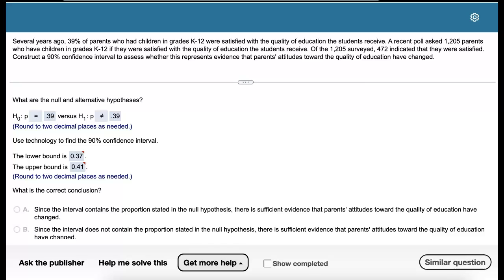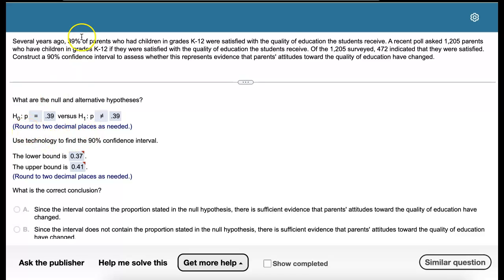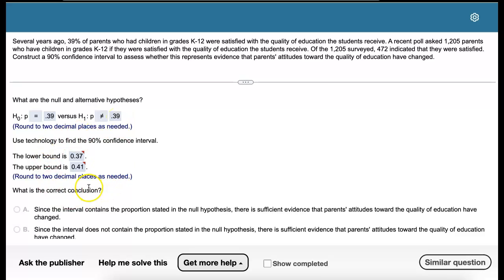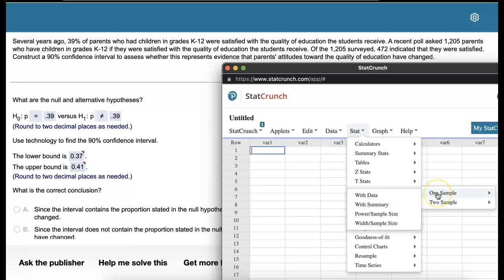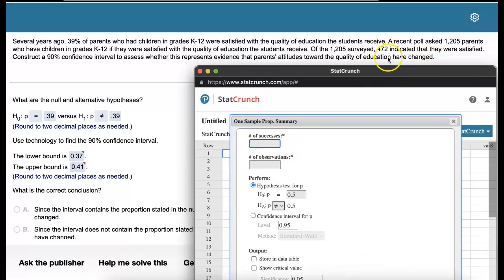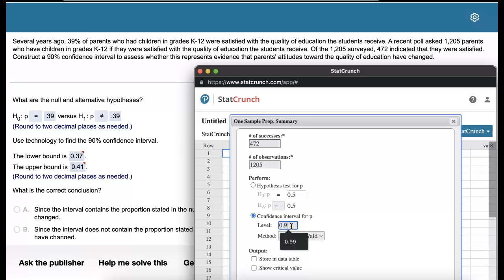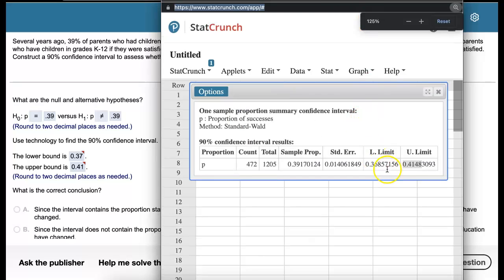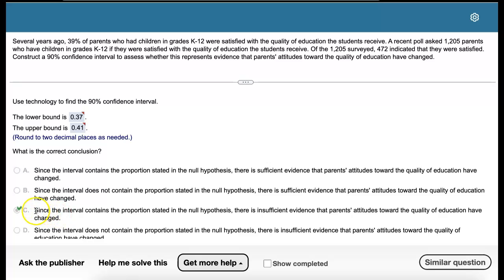MAT 152 10.2.23 Test hypotheses about a population proportion using StatCrunch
Test hypotheses about a population proportion using StatCrunch.